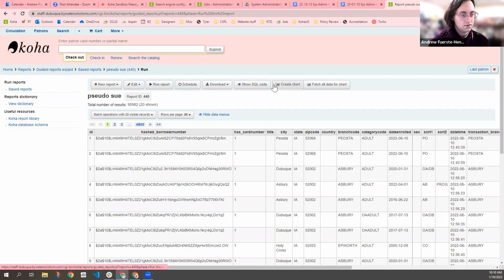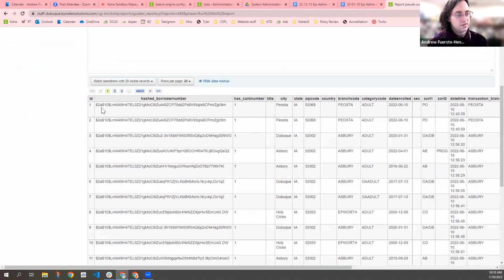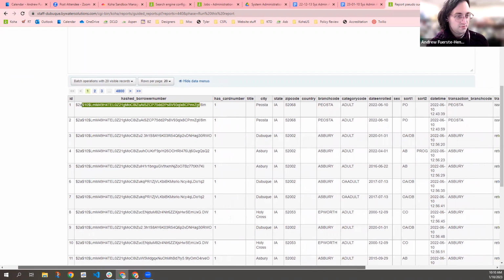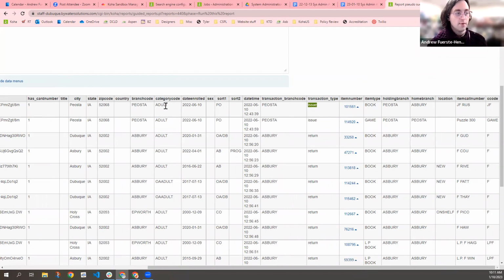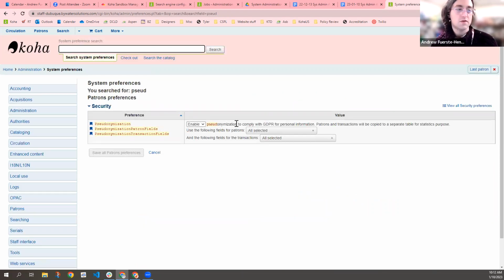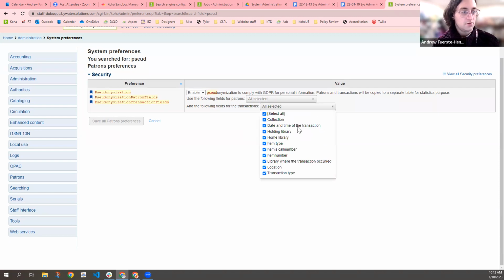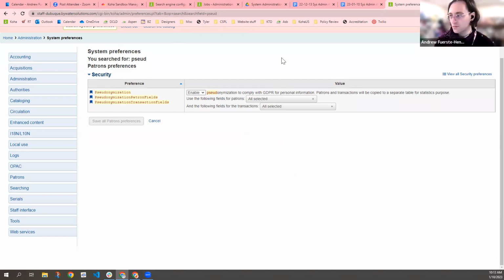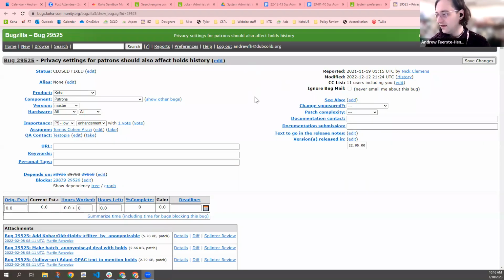System Administration Special Interest Group - 1/11/2023